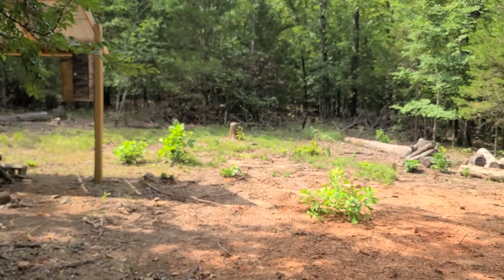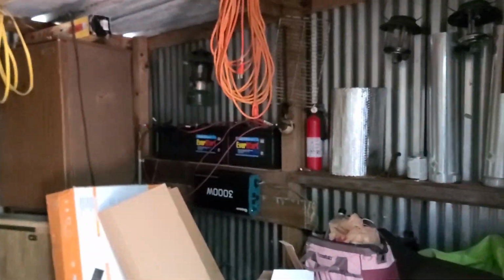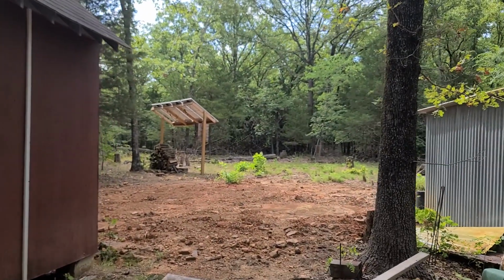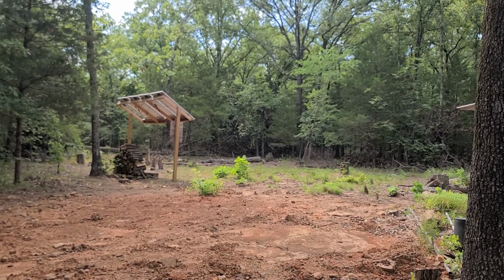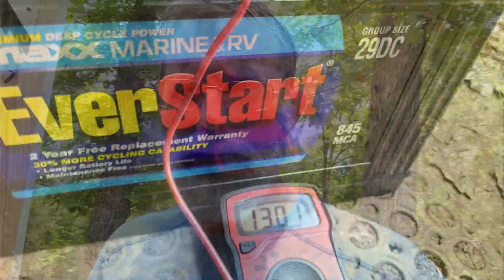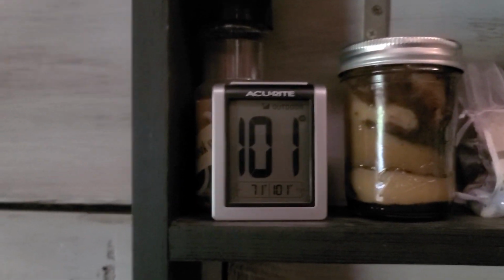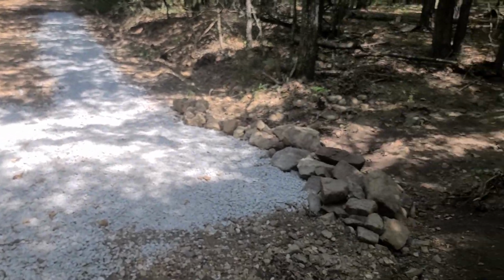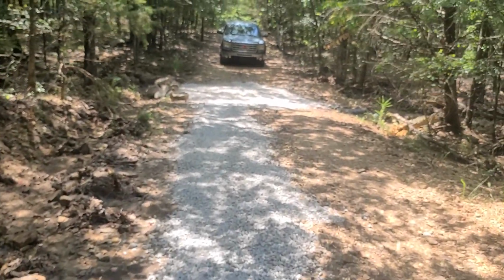Mowing and More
Took a quick down and back trip to work on the driveway and the solar system.  Mowed while I was there